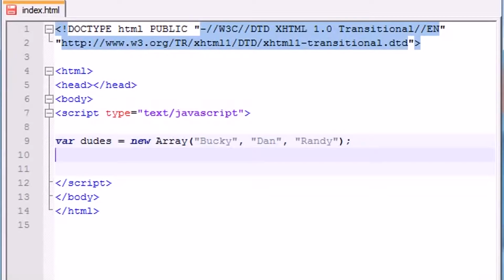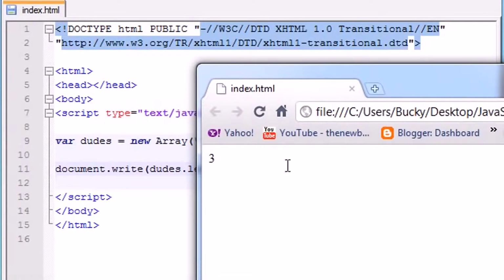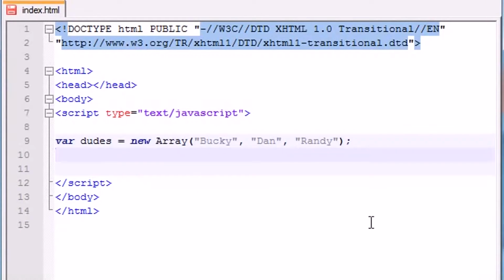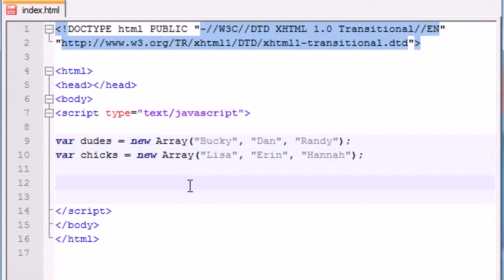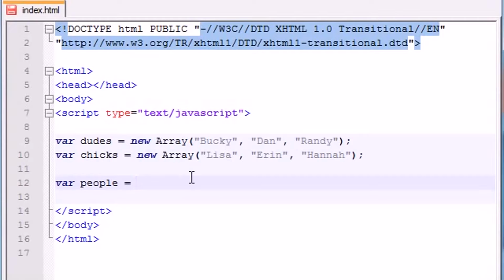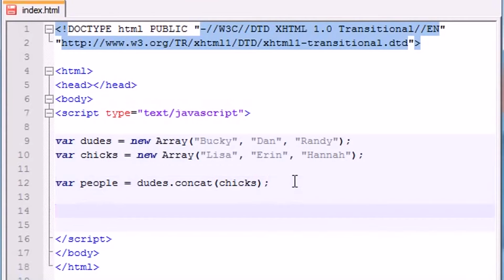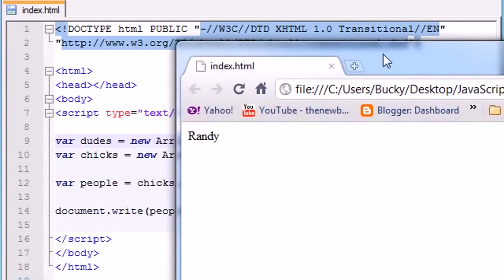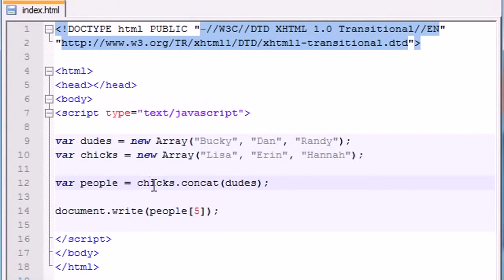Javascript Tutorial for begineers | Part 30 | Array Properties and Methods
In this video tutorial we will discuss about how to use Array Properties and Methods in Javascript.